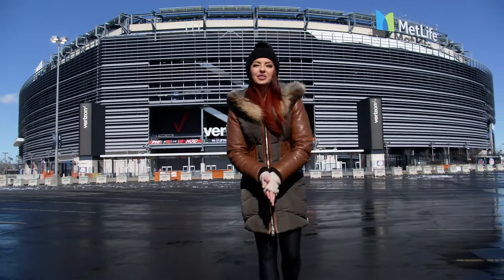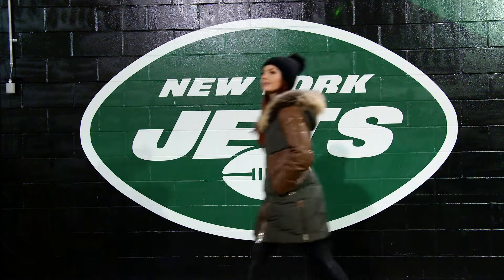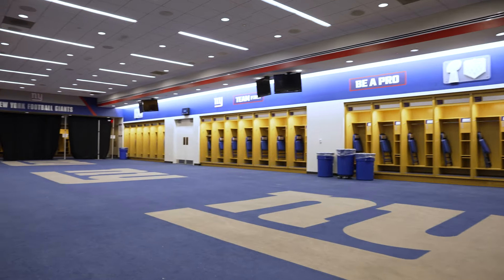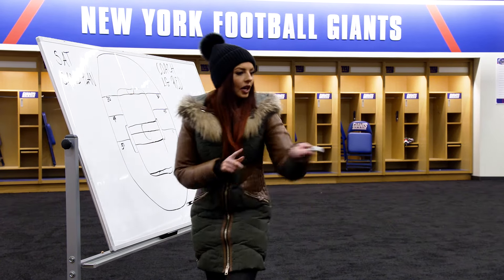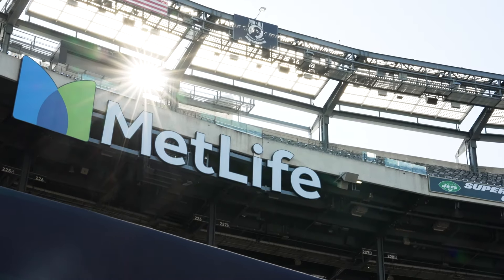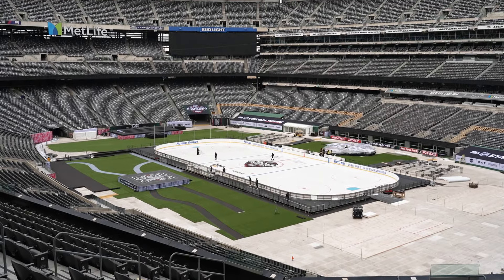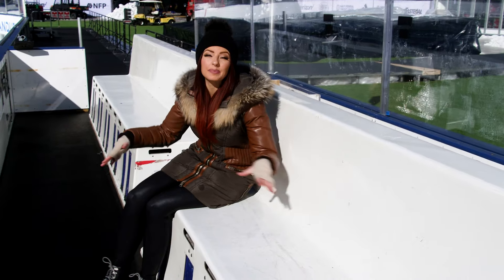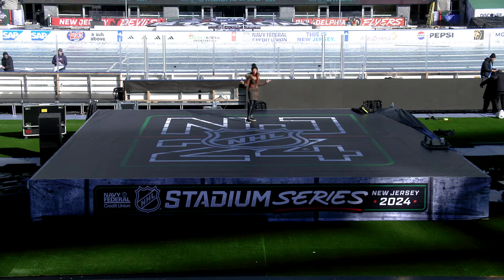Lauren Gardner Takes Tour of MetLife Stadium! | 2024 NHL Stadium Series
Lauren Gardner from NHL Network stops by East Rutherford, New Jersey and gives a tour of MetLife Stadium ahead of the two games apart of the 2024 NHL Navy Federal Stadium Series -- the Philadelphia Flyers facing the New Jersey Devils Saturday at 8PM ET and the New York Rangers taking on the New York Islanders Sunday at 3PM ET!

Feeling social?